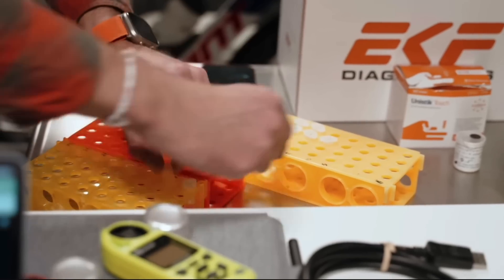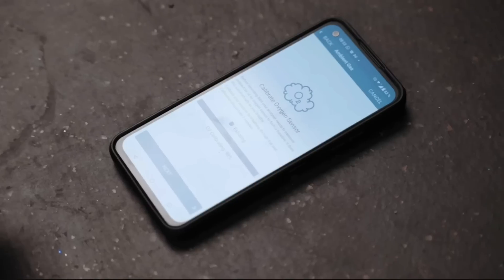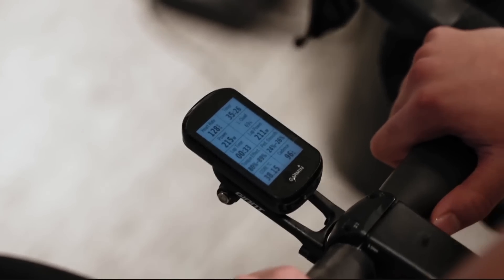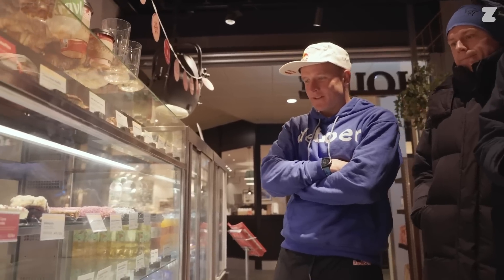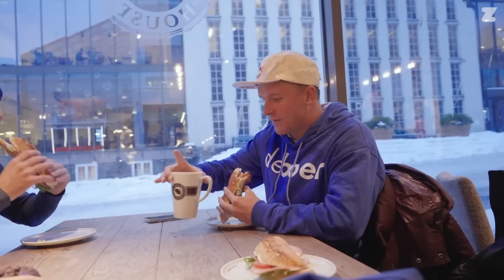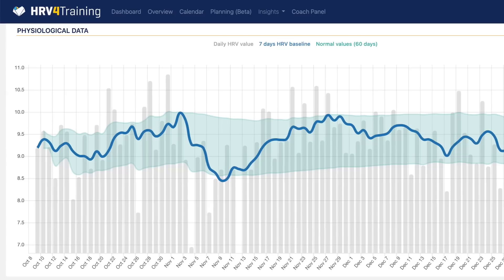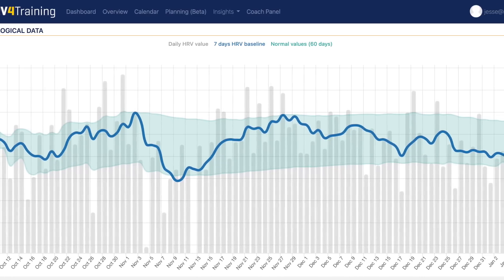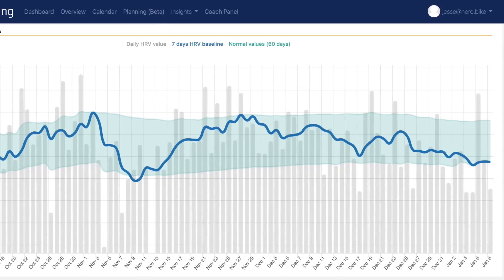Why I Don't Measure Lactate For Cycling Training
Discussing lactate measurements for zone 2 training (as seen in content with The Norwegian Method, Peter Attia, San Millan, etc) and double threshold training days